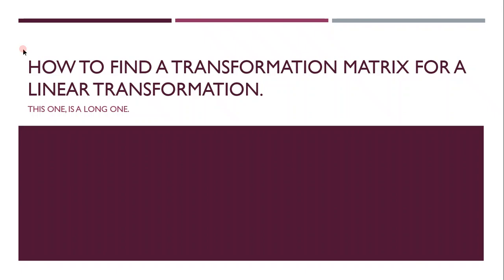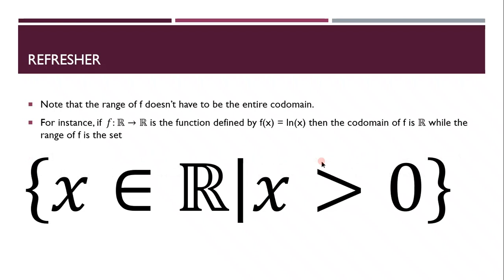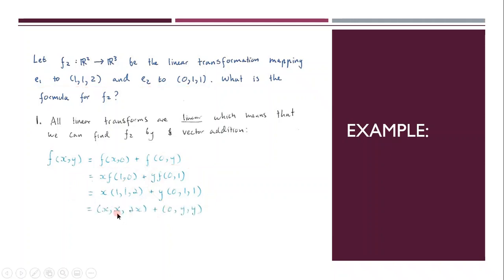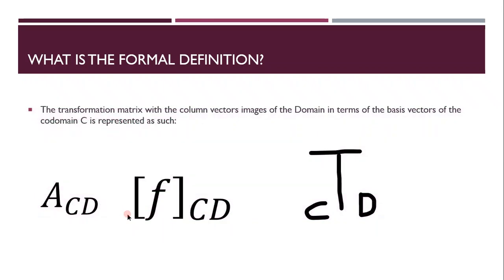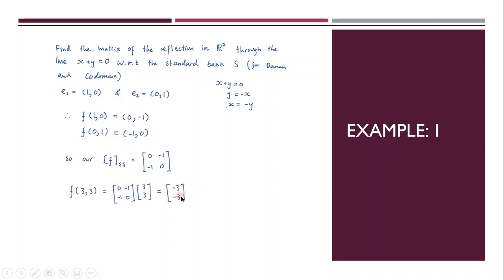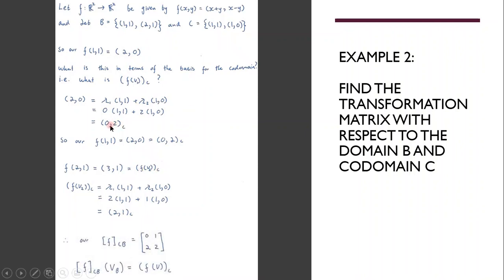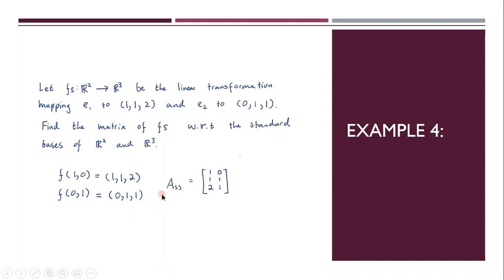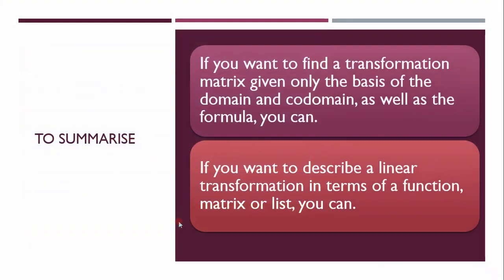How to find a transformation matrix given the basis of a Domain and Codomain | Linear Algebra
This video begins with a refresher on function notation, what a linear transform is (on how to prove a linear transform see my other video ), goes through a couple of examples, how to do a linear transform (including a formal definition and correct notation) before finishing up with 5 step by step examples hand written by me.